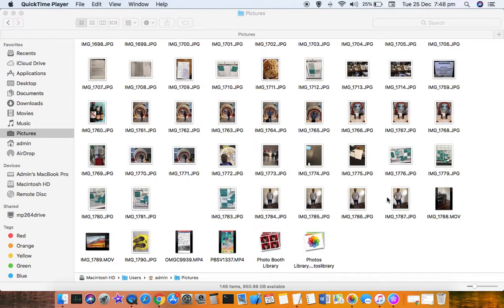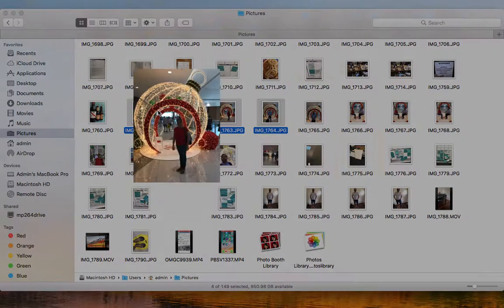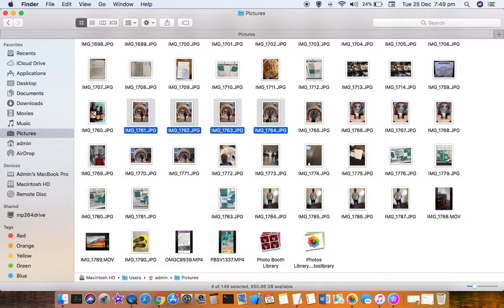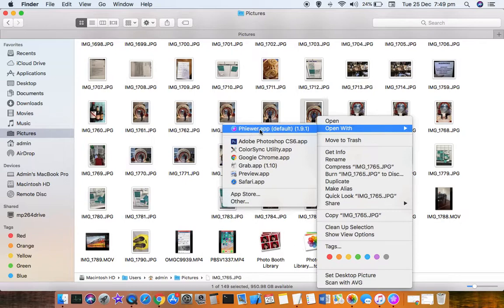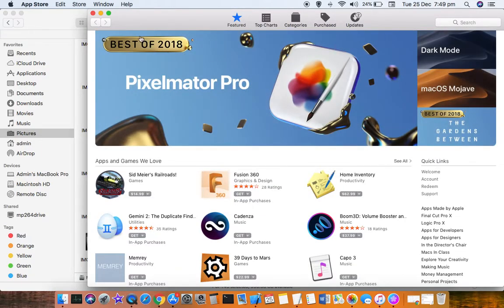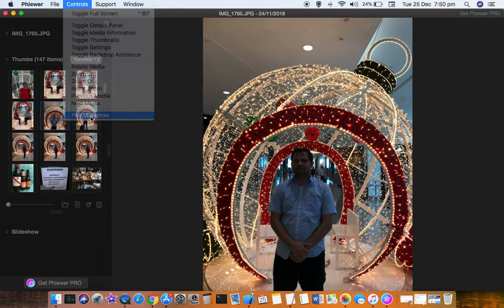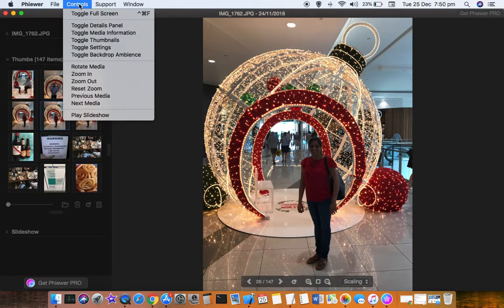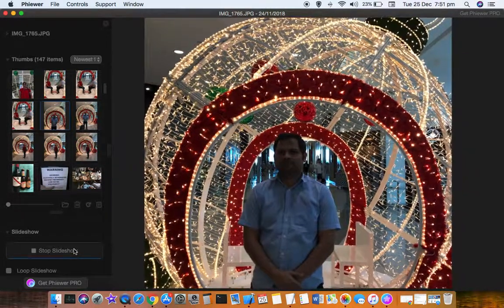How to play image slideshow in Macbook pro | View multiple images using phiewer in iMac